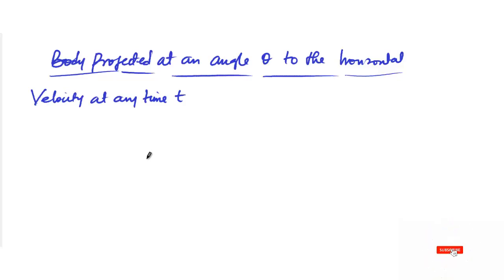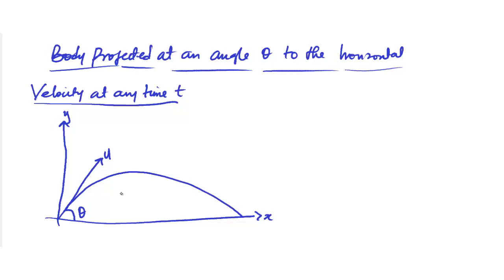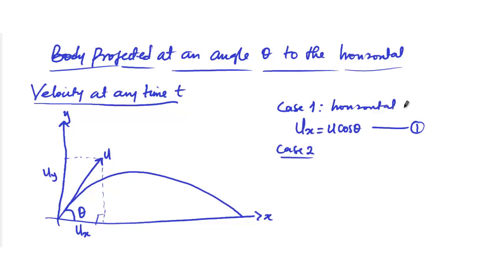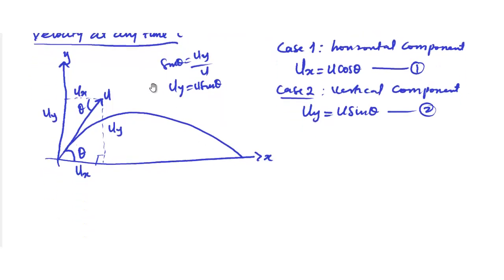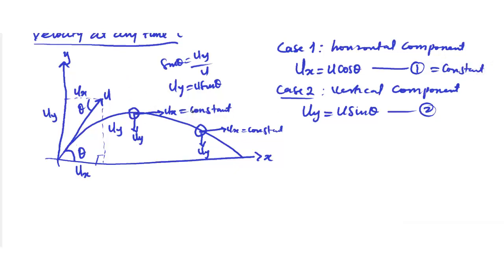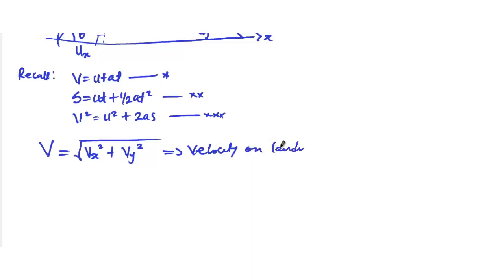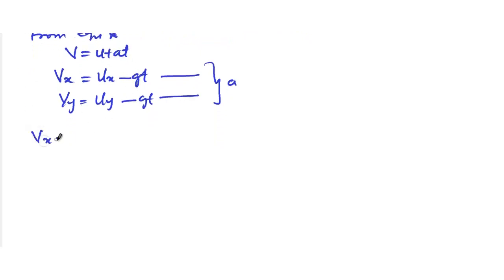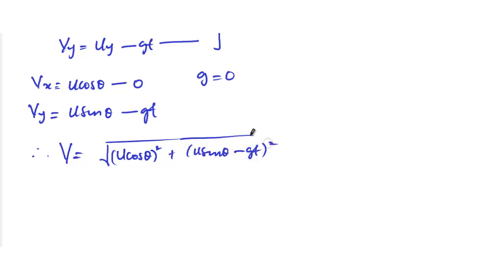Velocity of a Projectile at Any Time (t): Analyzing Projectile Motion and Velocity Components